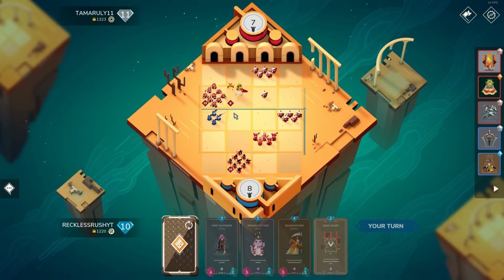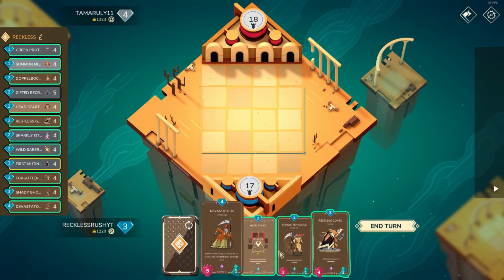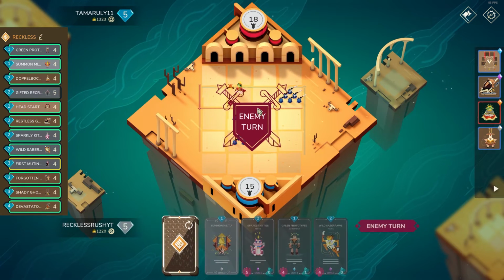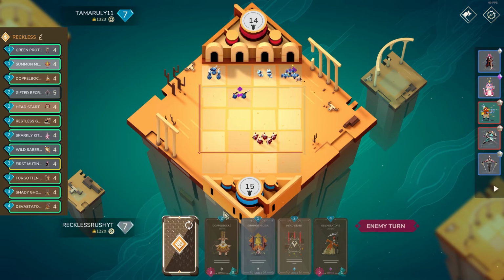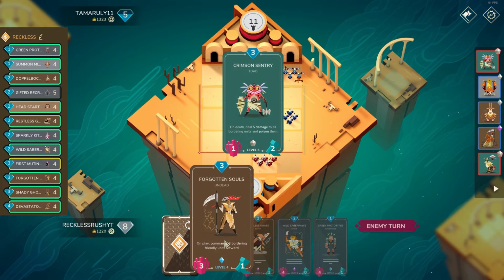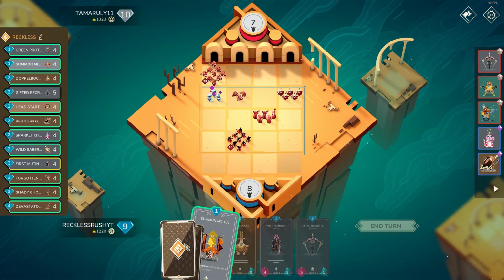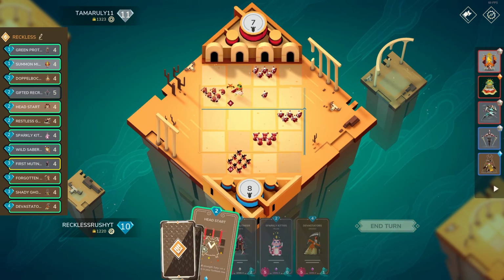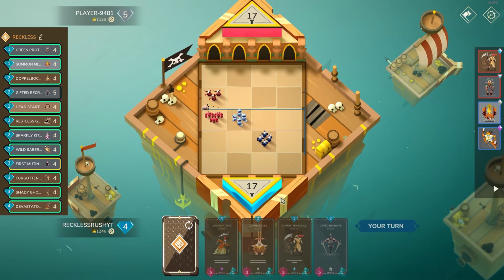THE BEST SWARM RUSH DECK IN HL? 😈 // Stormbound The Villain In Heroes League #7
A Villain... REBORN! This is an amazing Swarm rush deck for Heroes League, enjoy!

You can always find me on the official Stormbound discord.

0:00 Intro
1:35 Game 1
11:29 Game 2